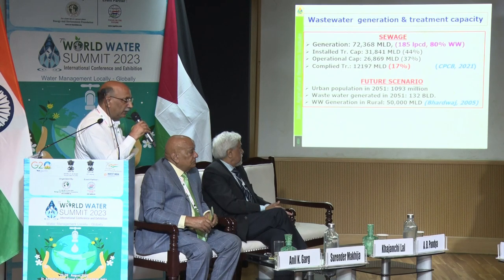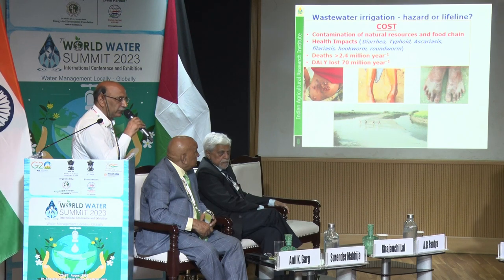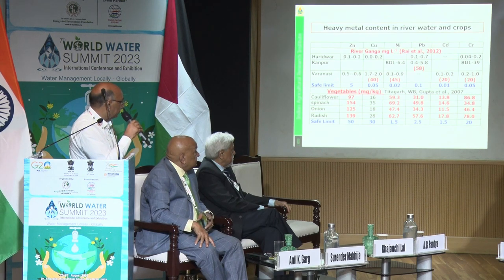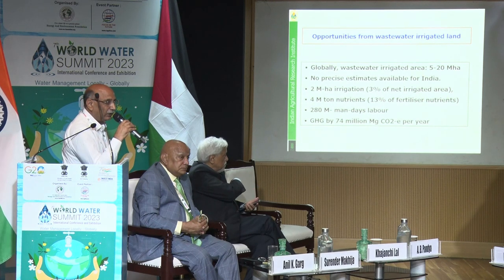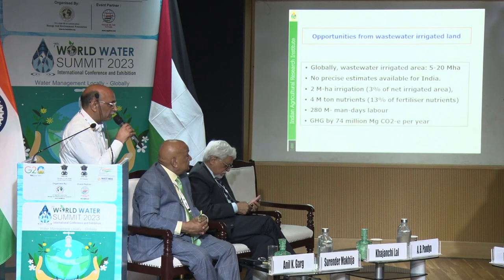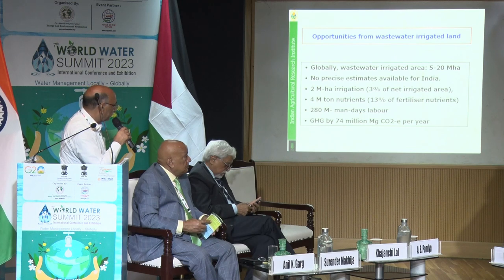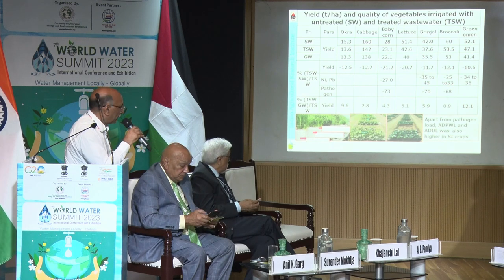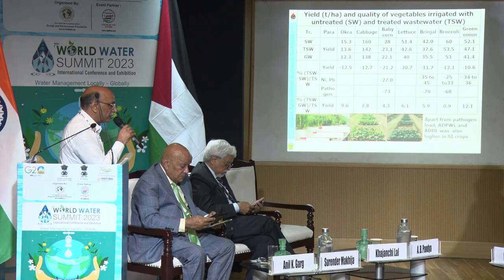Dr Khajanchi Lal Principal Scientist Water Technology ICAR-Indian Agricultural Research Institute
Dr. Khajanchi Lal, Principal Scientist, Water Technology Centre, ICAR-Indian Agricultural Research Institute, deliver a Keynote Address at the Keynote Session-V in the 7th World Water Summit & Expo 2023 Form 25-26 August 2023 at Dr. Ambedkar International Centre, 15 Janpath, New Delhi, India

Keynote Session – V
"Smart Water for Agriculture and Rural Development"